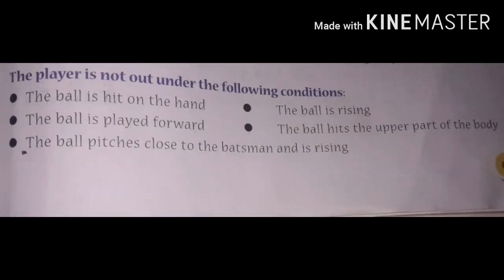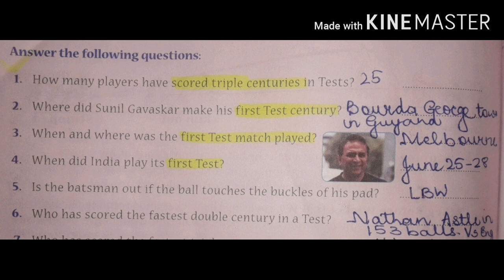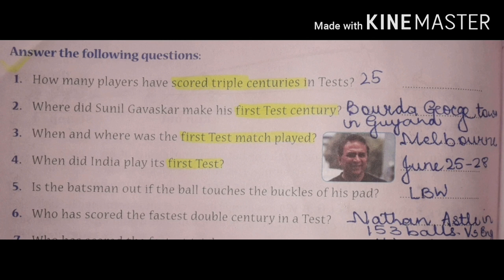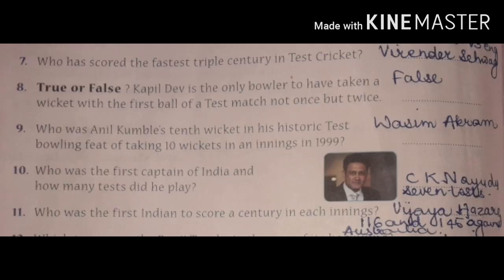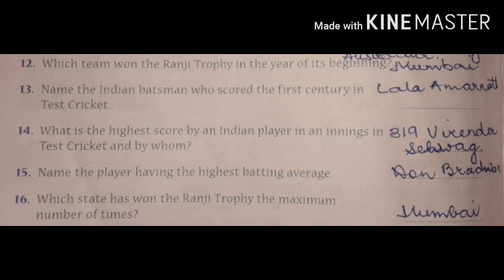GK QUIZ HOUR IMPORTANT POINTS ABOUT CRICKET page 70